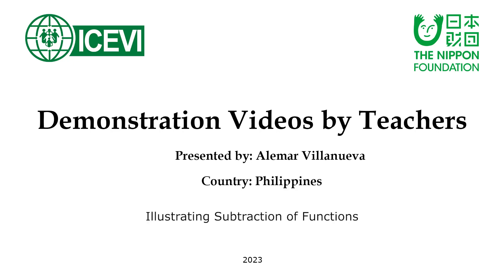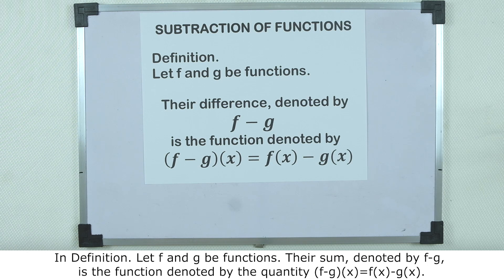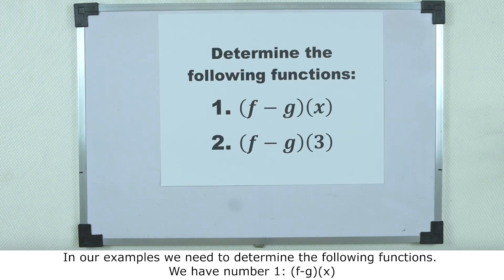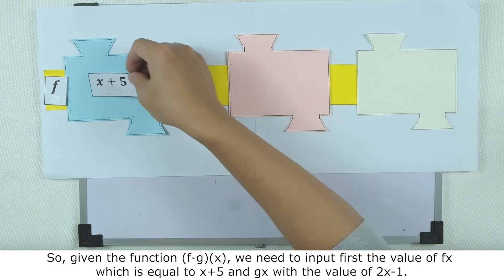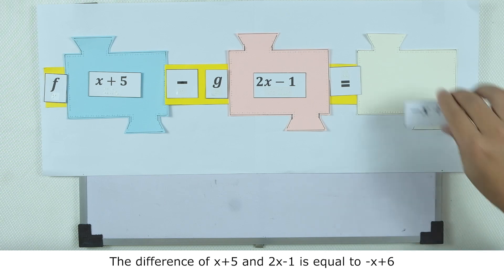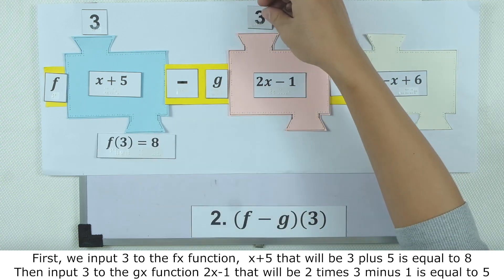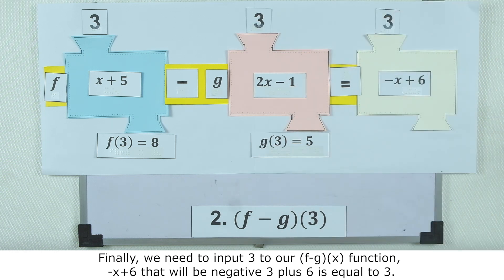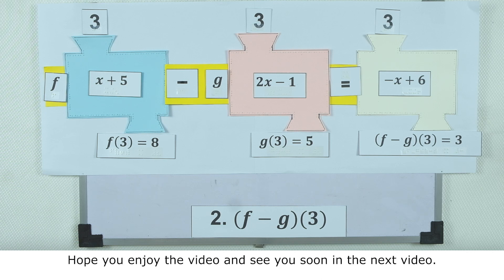Illustrating Subtraction of Functions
This video is on Illustrating Subtraction of Functions
This is presented by  Alemar Villanueva